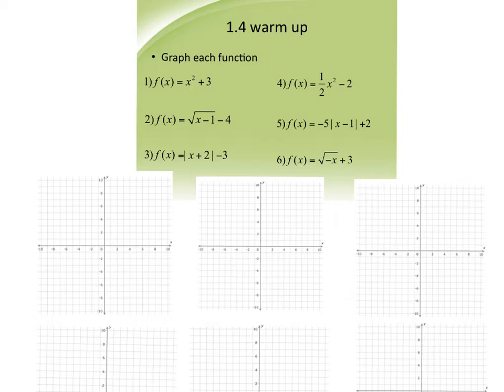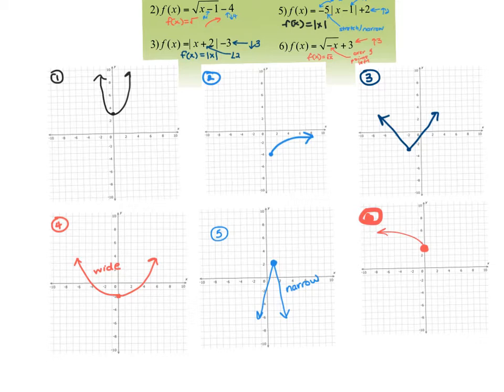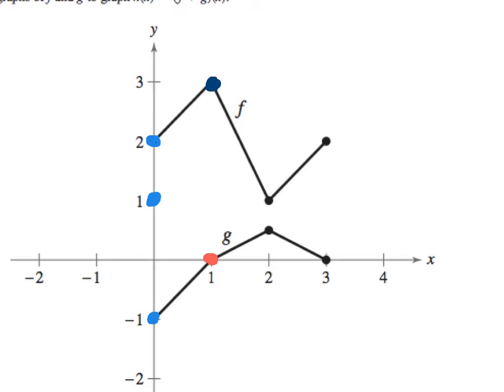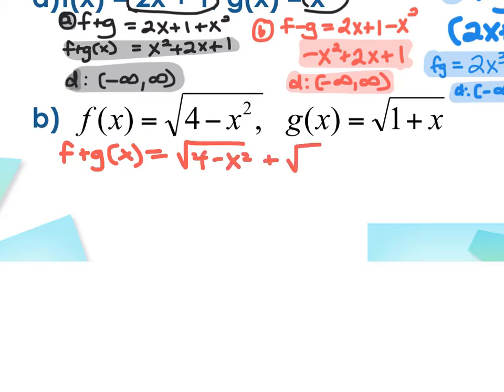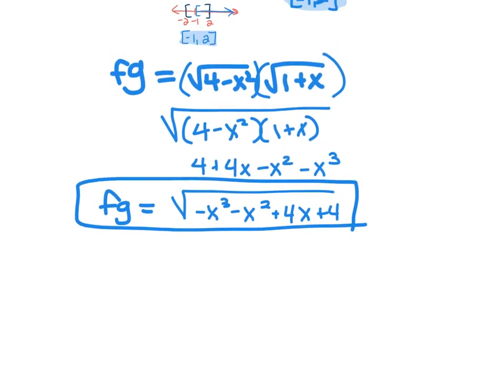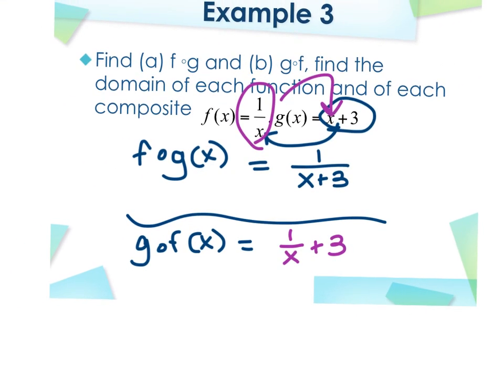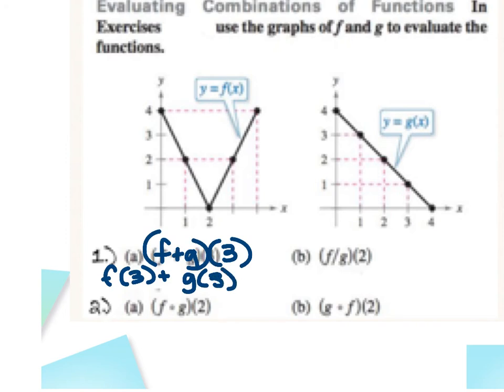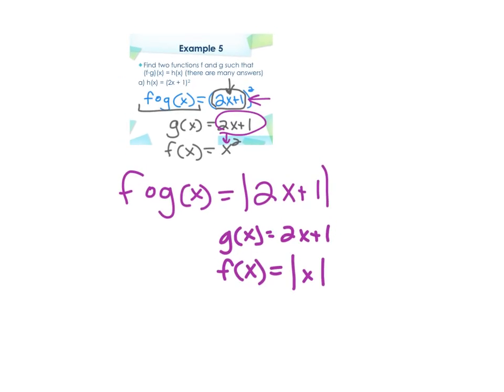9.5 - 1.5 Combination of Functions